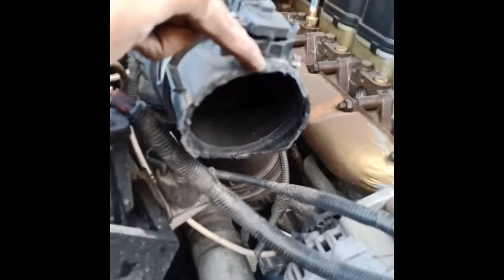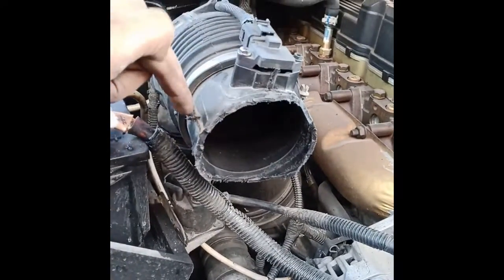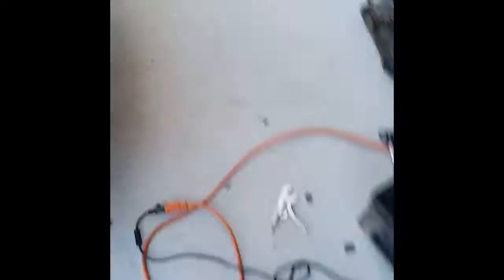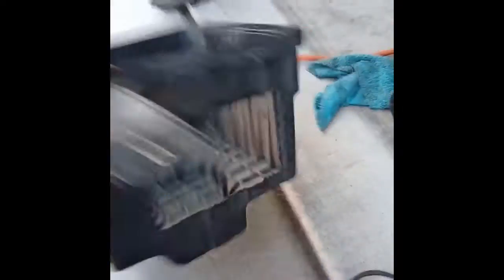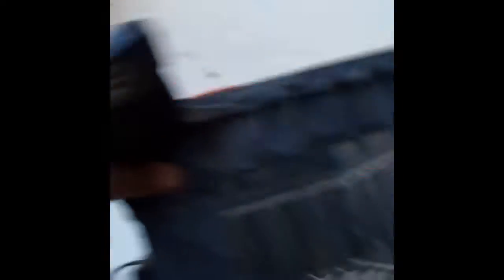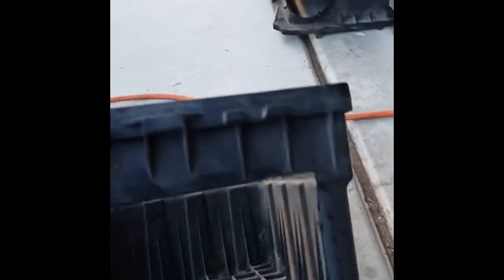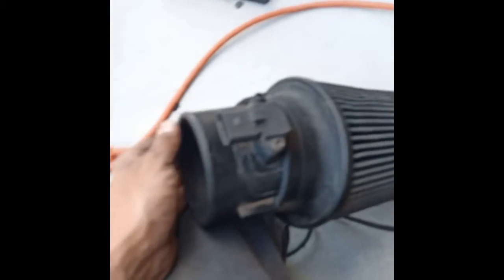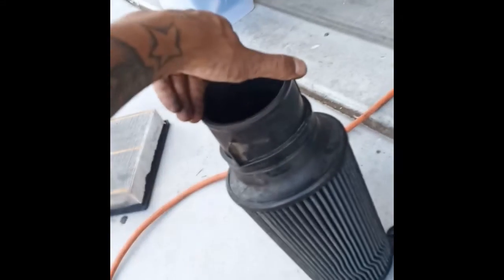K&N Intake Upgrade, Air filter only on Factory piping. Dodge Ram 3500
K&N Air Intake Upgrade, Dodge Ram 3500

++Sharing my knowledge to help all of you, paid for by me and my hard working web dev services, head to srbidge.com; if you need web dev work.

+This will work on a lot of trucks, I had it on my Nissan Titan and will work on other trucks.
+Easy, get yourself a universal K&N
+modify the Airbox
+install and enjoy
+your turbo will be happy